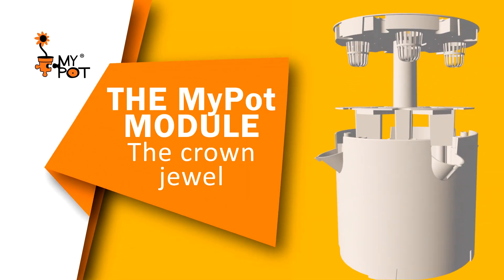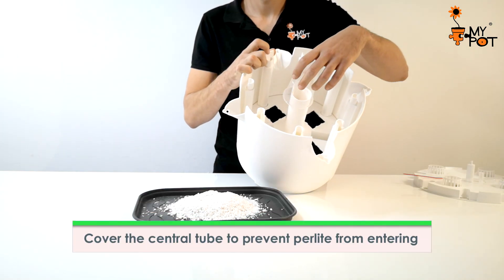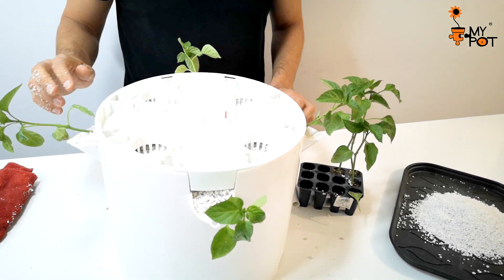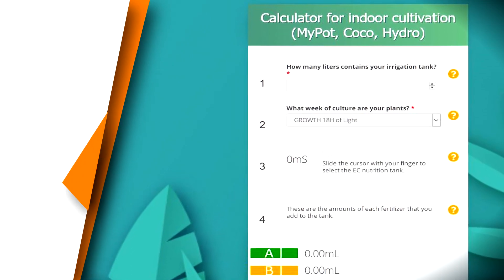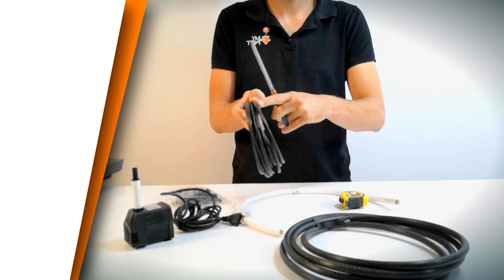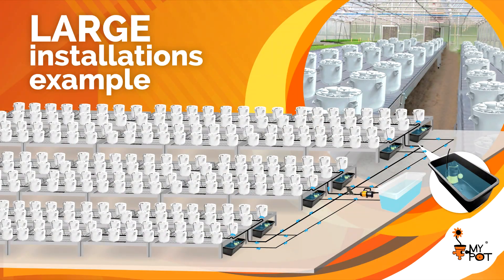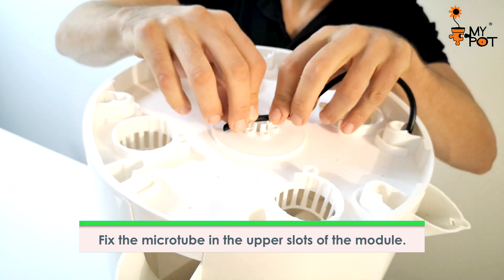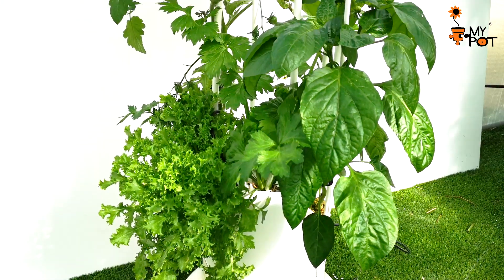How to successfully cultivate with MyPot? Hydroponic Masterclass. Selfcultivation and Professional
This video shows a complete hydroponics course with the MyPot hydroponic farming system. It explains how to use it in different crop versions, on trays or vertical crops.

The cultivation can be done indoors, outdoors or greenhouse and results depends on multiple factors such as lighting, type of plants, air conditioning. However, MyPot is the best and most efficient cultivation method that exists today.

The cultivation is fully automatic. The maintenance work, once installed, consists of checking once a day that the pump is running and that the nutrient solution is not finished. Four MyPot planting modules were used per square meter when grown on a tray. When grown on MyPot deposit, 1 or more can be grown as they can be vertically stacked.

The hydroponic system includes a safety system against electrical cuts so that the plants do not die in case the power goes out. The modules are placed on top of hydroponic trays that collected the water until it was taken to a tank, which is where the  the nutrient solution is prepared and pH is stabilized. In the tank there is a recirculation pump that every 2-3 hours gives a watering to the plants through connections on top of each module.

FERTILIZATION

MyPot scientists have developed a complete professional fertilizer line inspired by professional North America farmers that simplifies the fertilization process to the fullest. Fertilization is carried out using an online APP that determines the fertilizer doses that plants need based on the initial water quality (electroconductivity - EC). Using it is very easy, you just need to enter the liters to prepare, the initial EC of your water and the crop phase.

We recommend a maximum initial EC for irrigation water of 0´6, the ideal is 0´2-0´3. The EC indicates the amount of salts that the water has, a high initial EC is harmful since it decreases the amount of fertilizer that can be added to the water.When stabilizing the pH of the nutrient solution, preferably use products based on phosphoric acid. We recommend discarding the irrigation water left over from the tank weekly before preparing the new nutrient solution.

Tip for the first irrigation: Consider that in the first irrigation each planting module will store 6L of water, so they are 24L per square meter. It also considers that the plants in their initial stages will not consume a large amount of water, so prepare about 40-50L of nutrient solution in the first irrigation, 24L for fill the modules and the rest to be recirculated.

TECHNICAL RECOMMENDATIONS

PLANTATION

Fill the planting module with medium grain perlite substrate (3-6). The use of other substrates may decrease performance. Once the module is full, hydrate the pearlite and plant in its holes:

- From cuttings: plant 8 plants per module.

- From seeds: plant up to 6 plants per module.

Plant as if on soil, introduce the root as deep as possible and cover it gently with perlite.

ILLUMINATION

MyPot recommends using lighting with the best possible quality for the best crop yield. MyPot is suitable for use with any existing HPS lighting technology (600W or 1000W), LED or LEC.

PHOTOPERIODS
In general, in crops grown in MyPot, plants need less growth phase than in crops on soil. The duration of the photoperiod phase will depend on several factors such as whether the plants are grown from seed or cuttings, the size with which they are transplanted or the lighting used.

ESQUEJES
It is advisable to always give them a few days of growth regardless of the lighting used.

SEEDS and 1000W HPS: plants can be placed directly to flowering photoperiod

SEEDS and other lighting: give a maximum of 7-10 days of photoperiod growth

OUTDOOR
MyPot is highly recommended for use in outdoor crops. The main recommendation is that if you want to make an early spring crop it is done with automatic plants. For the cultivation of regular plants it is recommended to plant them in the middle of the summer period to avoid excessive growth.